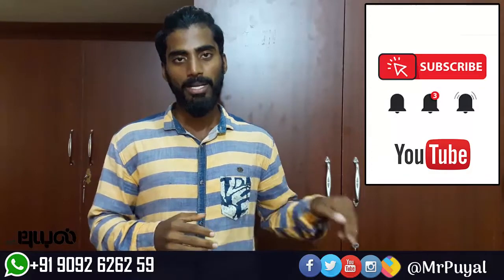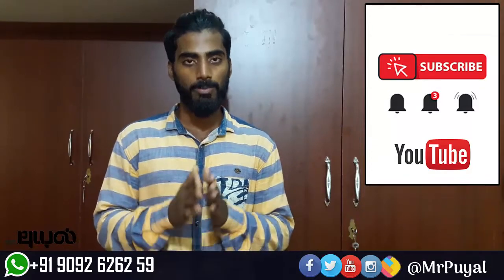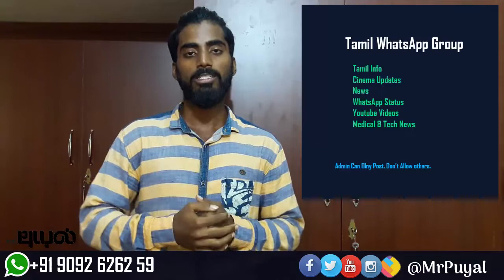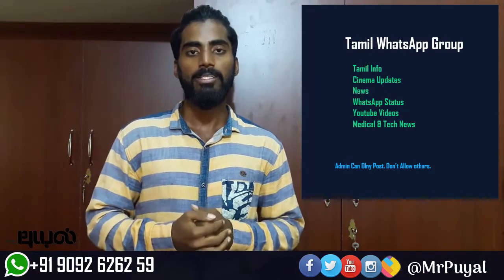How to cool a Beer within 5 minutes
How to chill a beer? within 5 minutes